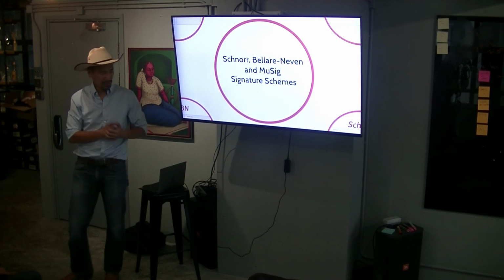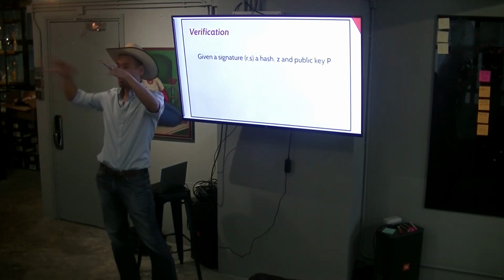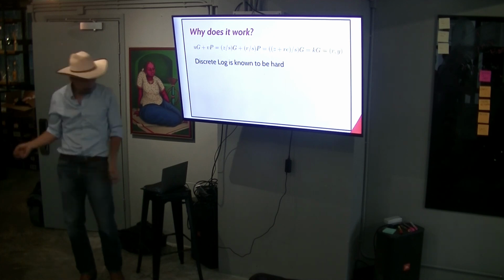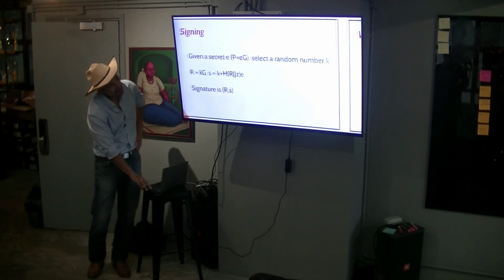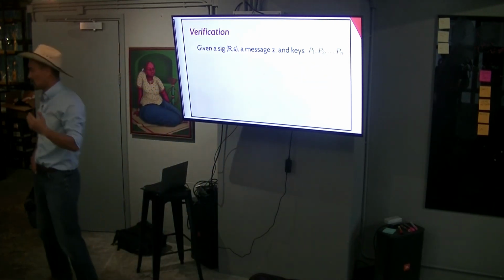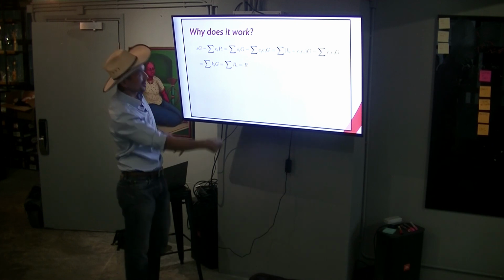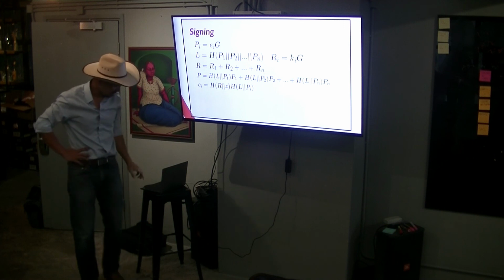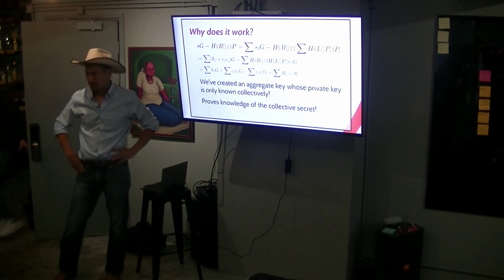jimmy song dev talk with the bitcoin association hk